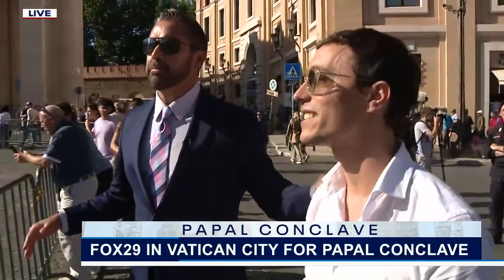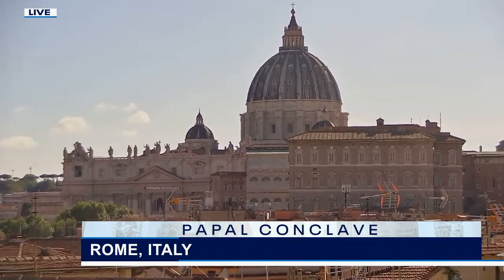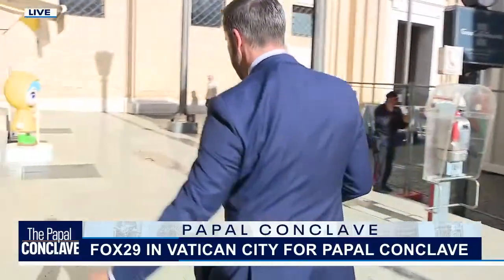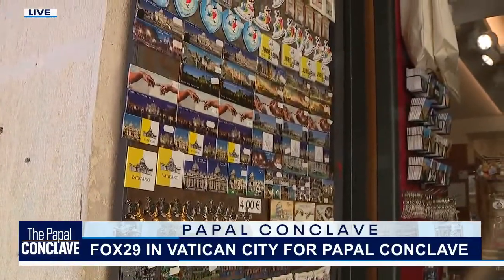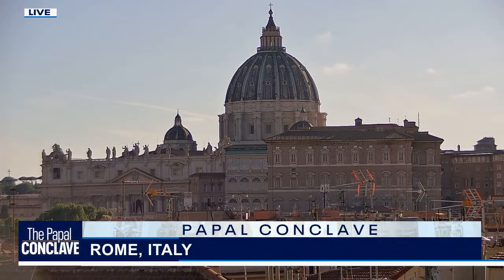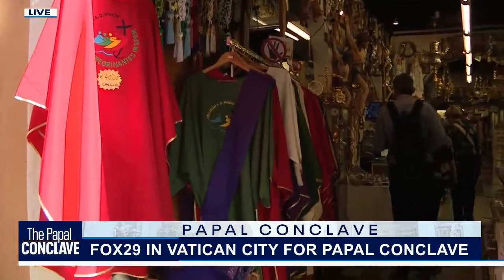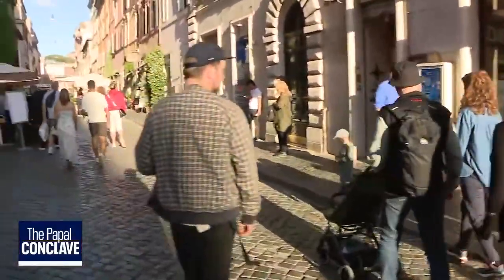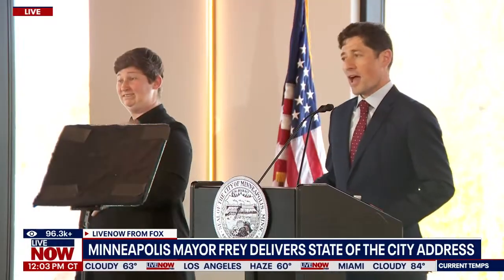The Papal Conclave: Live from Rome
FOX 29's Jason Martinez brings you the latest on the selection of the next pope from St. Peter's Square.